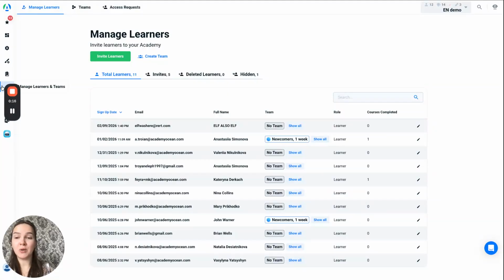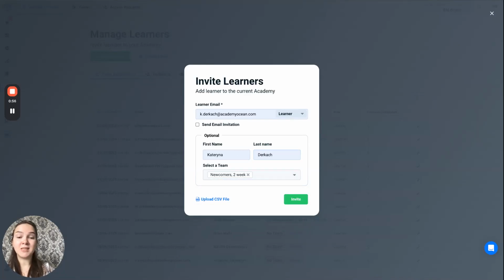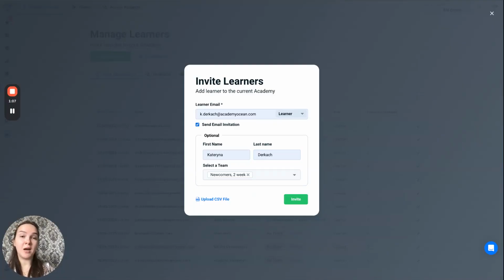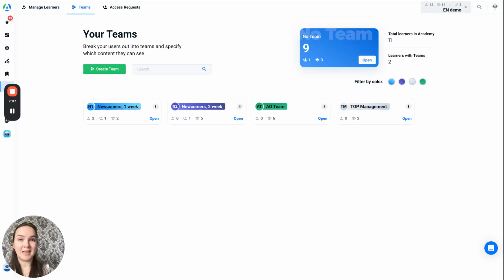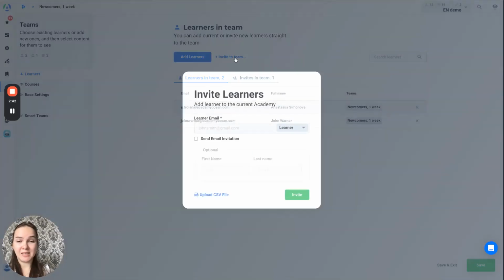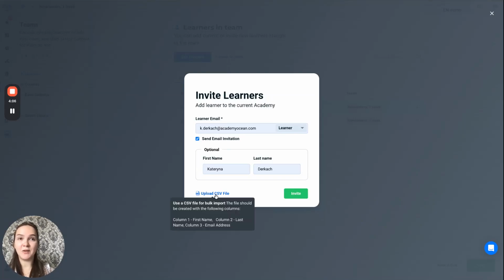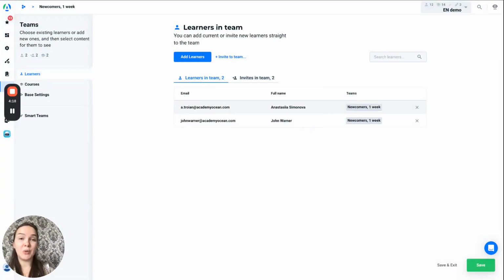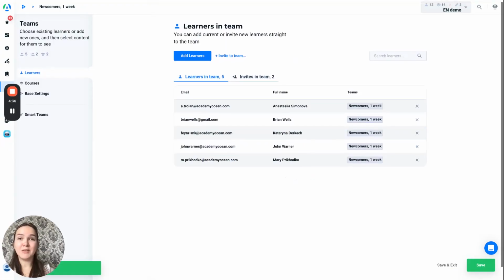How to Invite a Learner to a Team in LMS | AcademyOcean Tutorial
Learn how to invite a learner to a team in AcademyOcean LMS.

In this video you will learn:
— how to find and select a learner in your LMS;
— how to invite or add a learner to an existing team;
— how to confirm the learner has been successfully assigned to the team;
— how team membership affects course access and training assignments.